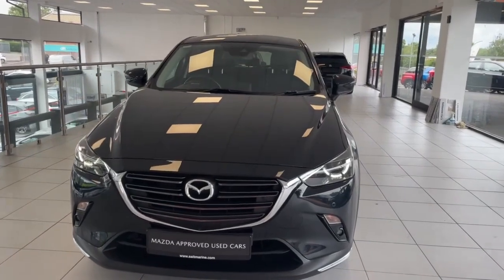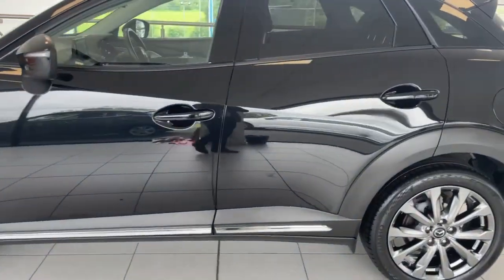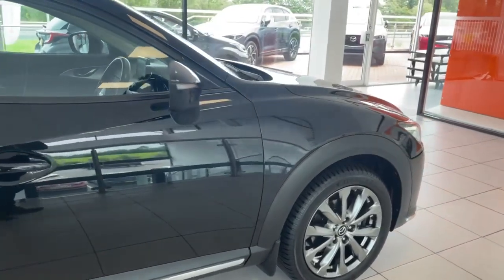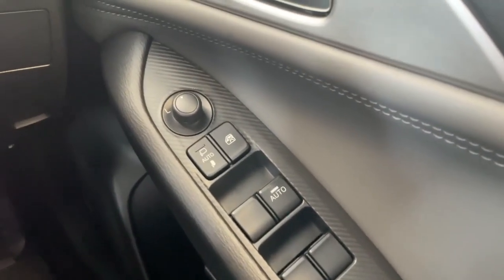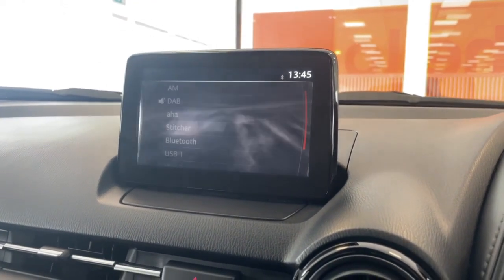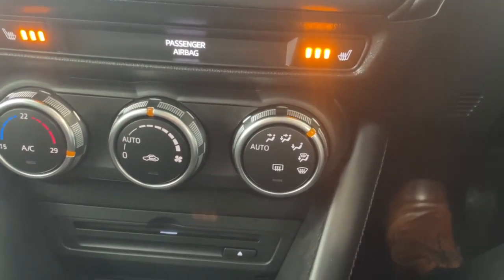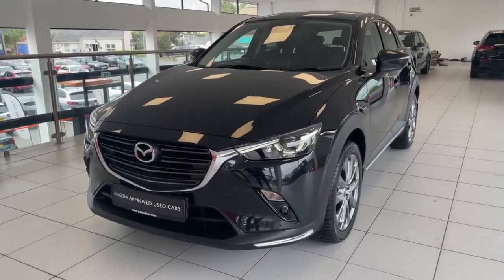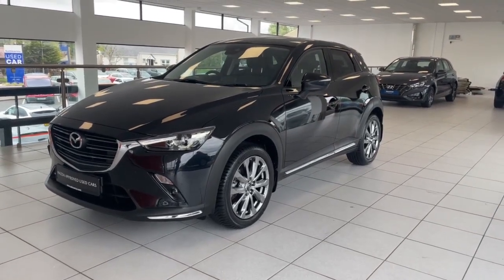2019 Mazda CX-3 Sport Nav + 1.8D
🧡 Saltmarine Approved Used Mazda 💙
2019 Mazda CX-3 Sport Nav + 1.8D

2019 Mazda CX-3 Sport Nav + 1.8D finished in Jet Black. Covering only 58,840 miles and comes with a 12 month Mazda Warranty!

Features on this CX-3 include:

Alloy wheels, Black half leather interior, heated front seats, heated steering wheel, heads up display, Bose sound system, Bluetooth, DAB/FM Radio, cd player, Sat Nav, reversing camera, front and rear parking sensors, tow bar, rear privacy glass, dual exit exhaust and much more!

Saltmarine are a family business, our motto being Saltmarine Cares. We are the longest established Mazda dealership in N.I. and our cars are prepared to the highest standards by our Mazda trained technicians.